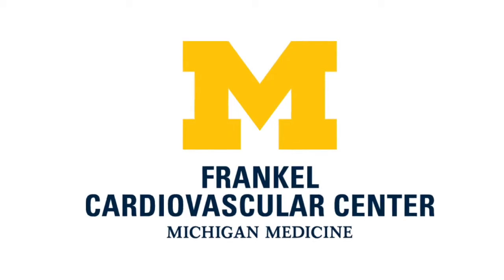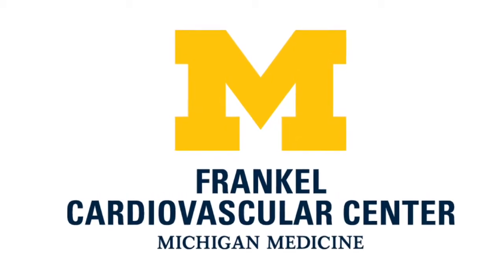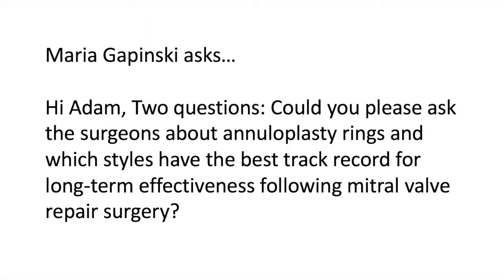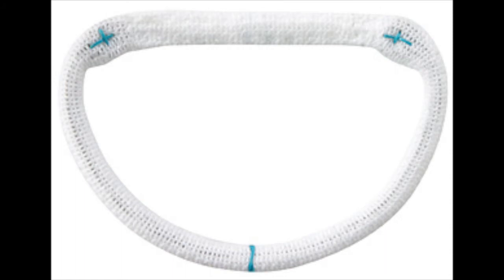Mitral Valve Repair Annuloplasty Rings: Surgeon Q&A with Dr. Steve Bolling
- Get important facts about mitral valve repair rings (annuloplasty rings) for mitral regurgitation (prolapse) from Dr. Steven Bolling, a leading heart surgeon at Michigan Medicine in Ann Arbor, Michigan. Learn more about mitral valve disease from Dr. Bolling